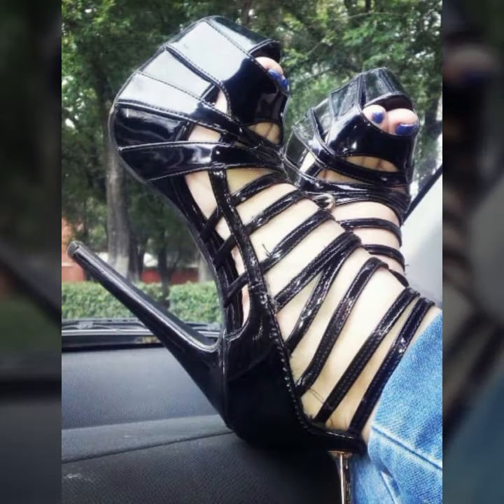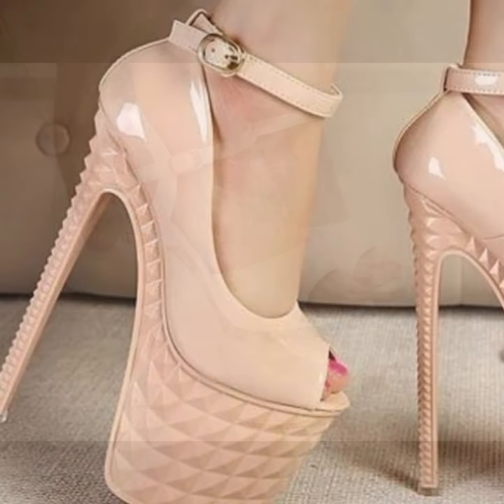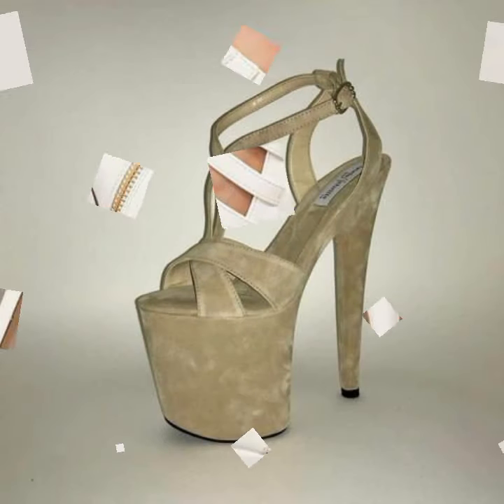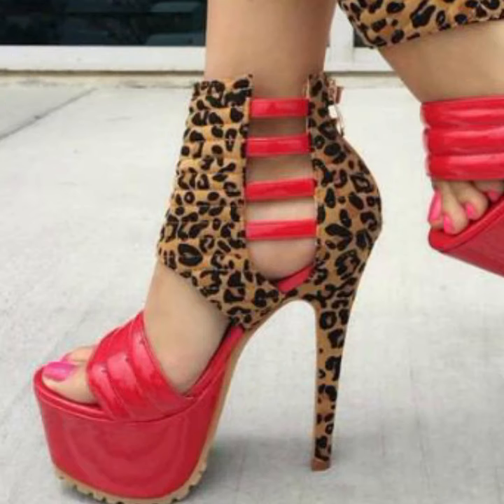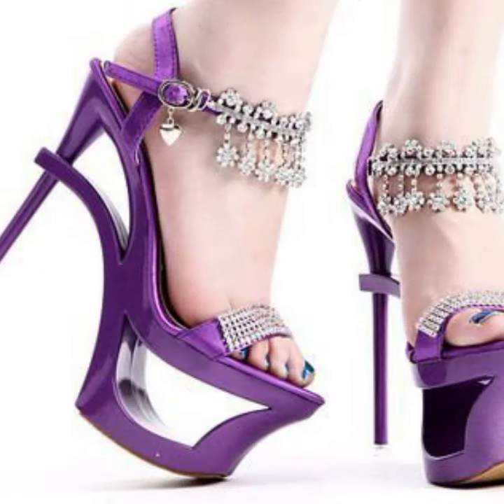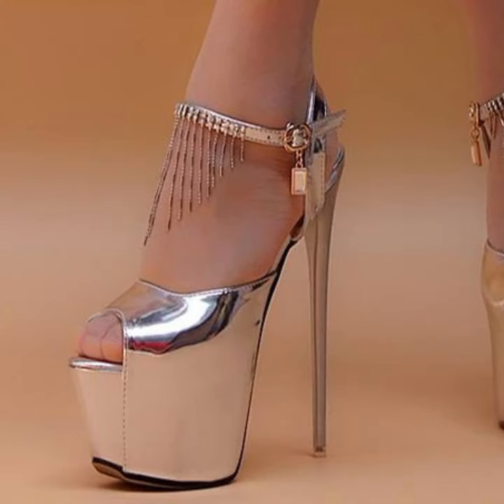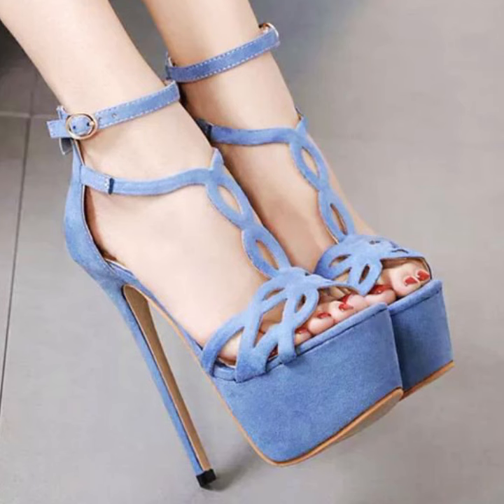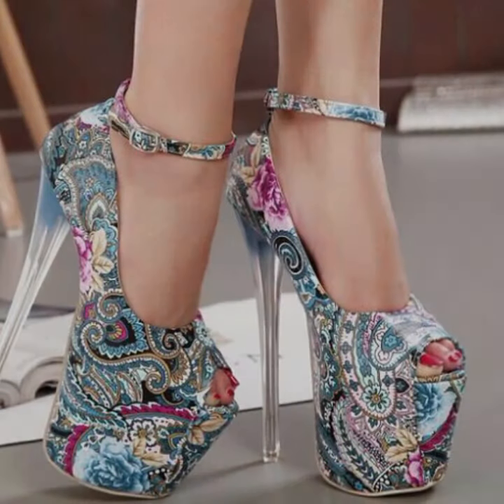TOP 50 MIND BLOWING IDEAS OF BEAUTIFUL EASY TRENDY HEEL SANDALS DESIGN